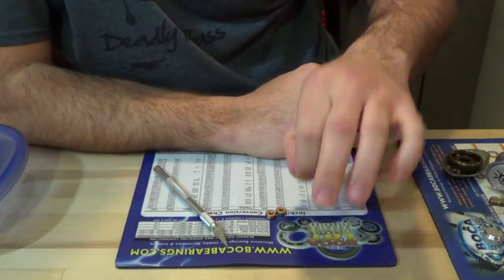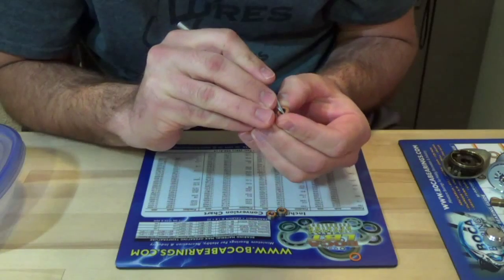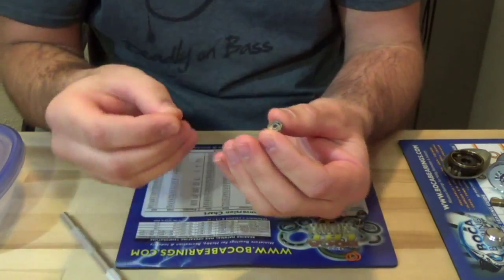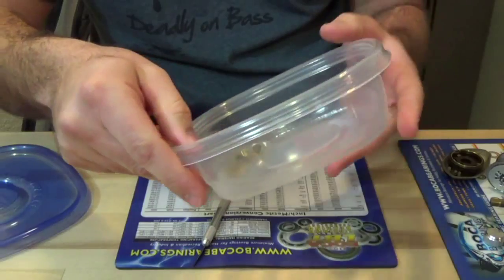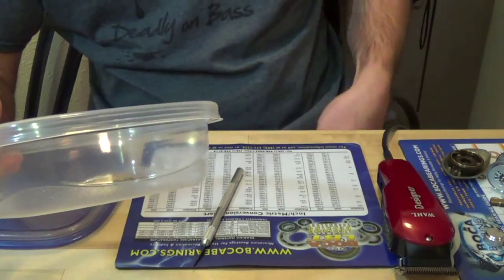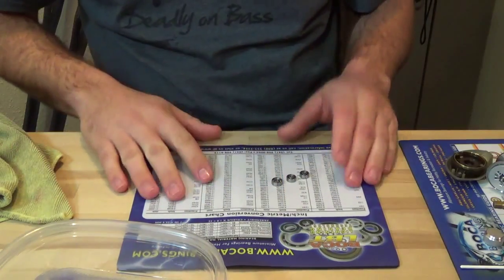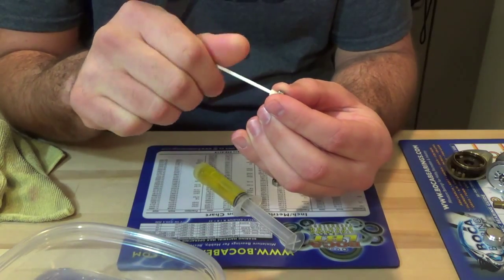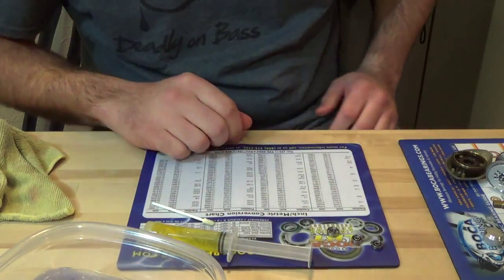How to clean fishing reel bearings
Video show step-by-step of how to clean fishing reel bearings.